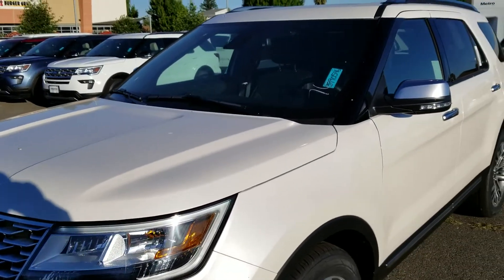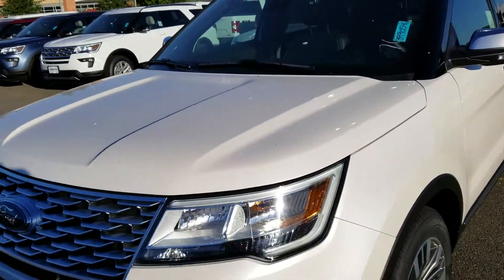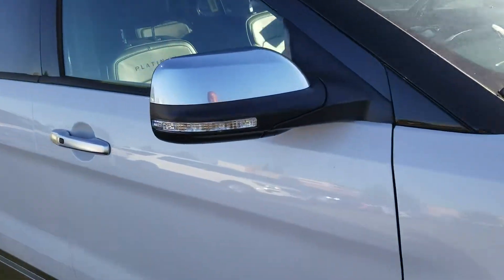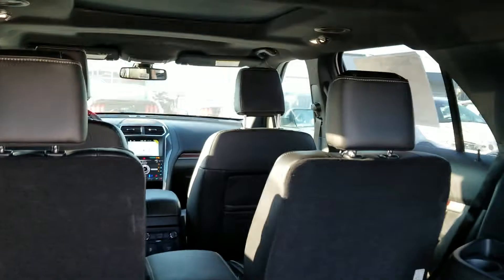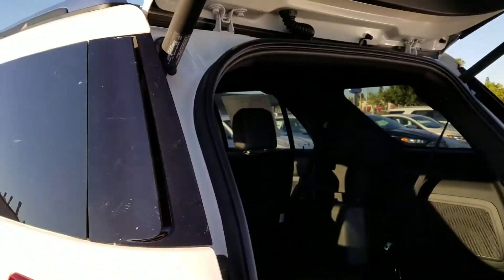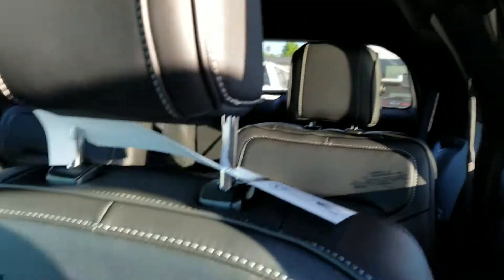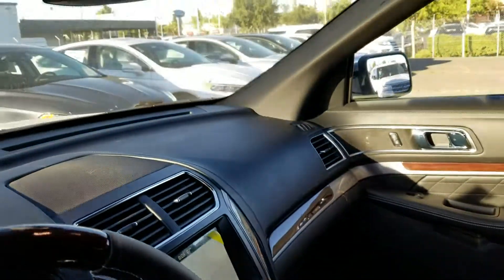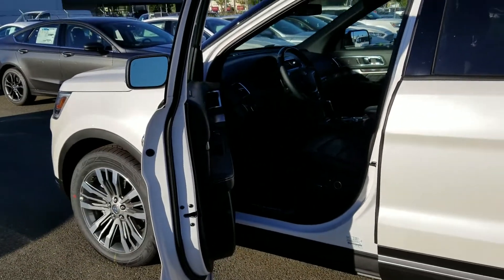2018 FORD EXPLORER PLATINUM 4WD 600A PACKAGE